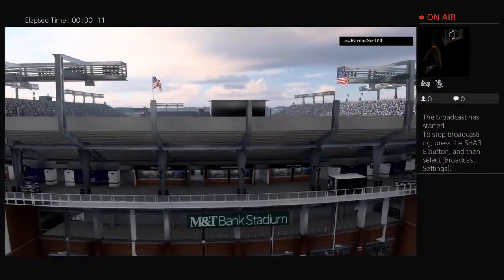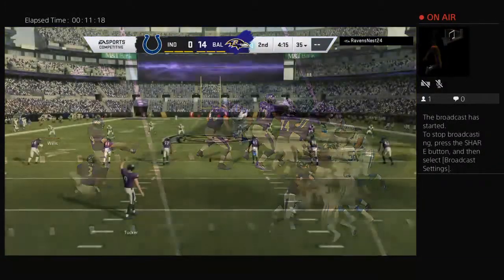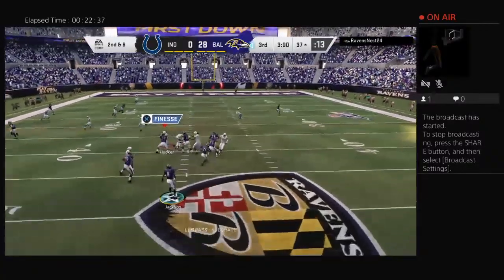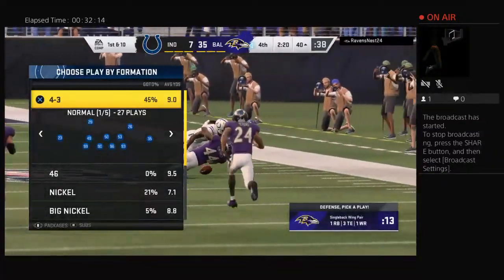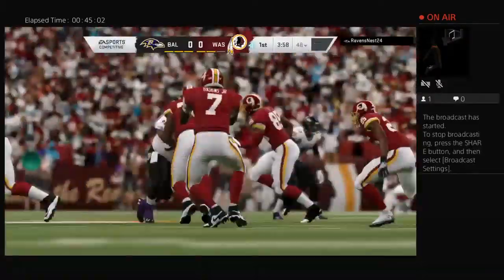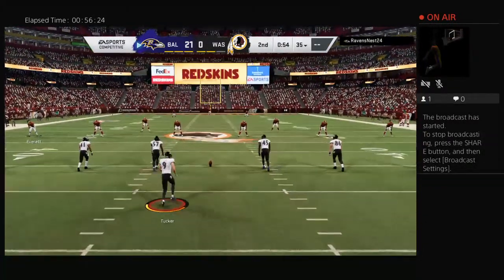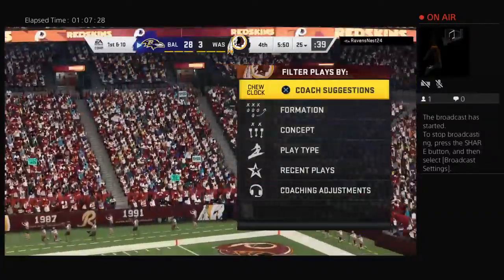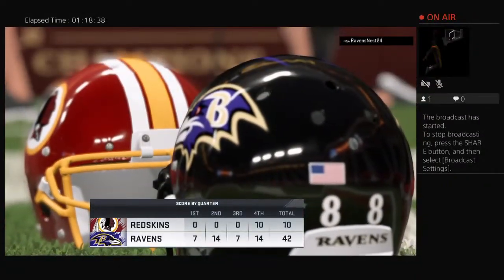clea1983's Live PS4 Broadcast